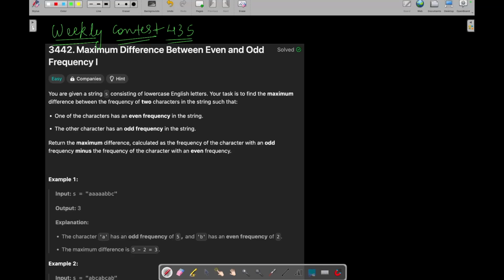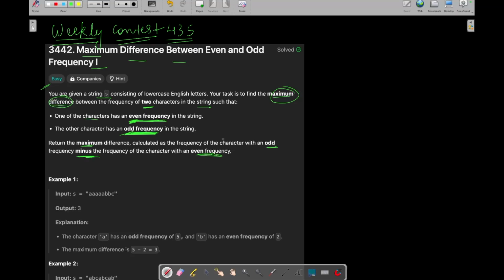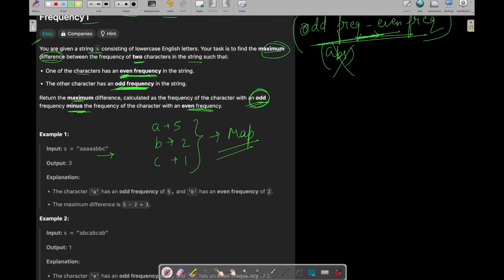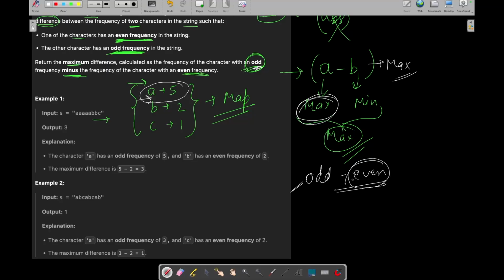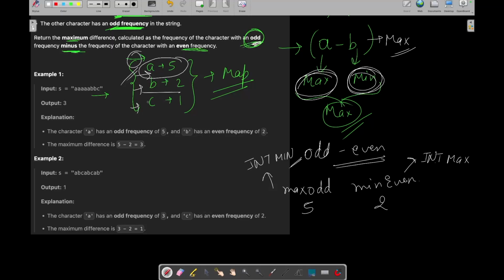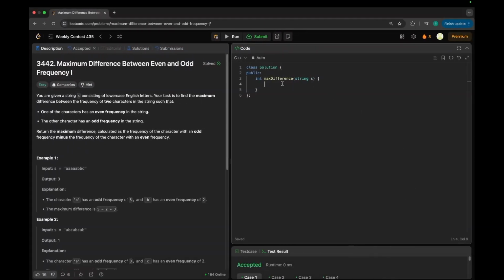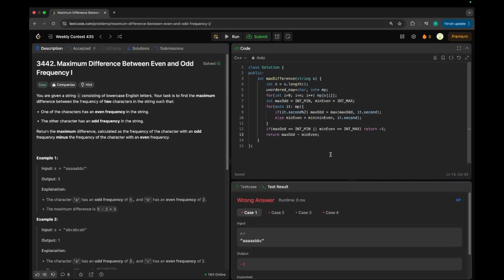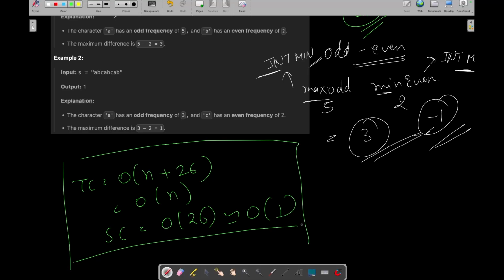3442. Maximum Difference Between Even and Odd Frequency I | Weekly Contest 435 | Strings | Leetcode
3442. Maximum Difference Between Even and Odd Frequency I | Weekly Contest 435 | Strings | Leetcode

In this video, I'll talk about how to solve Leetcode 13442. Maximum Difference Between Even and Odd Frequency I

Timestamp:

0:00 : Problem Explanation
1:55 : Intuition
3:59 : Dry run
5:50 : Coding